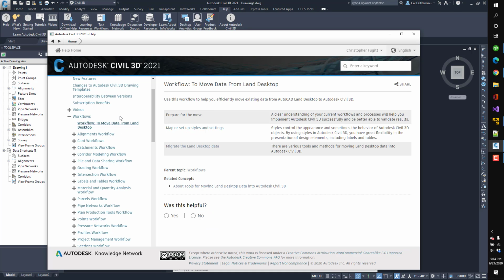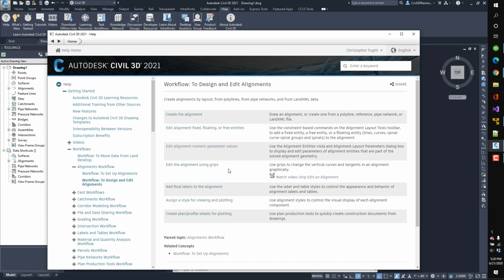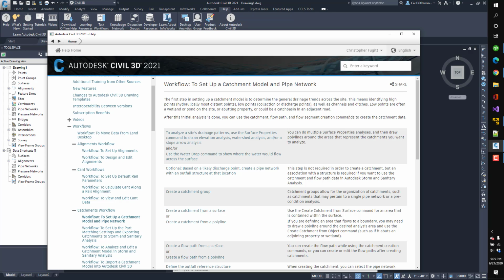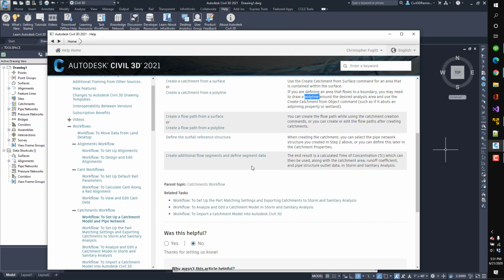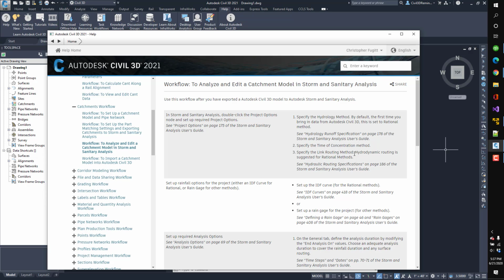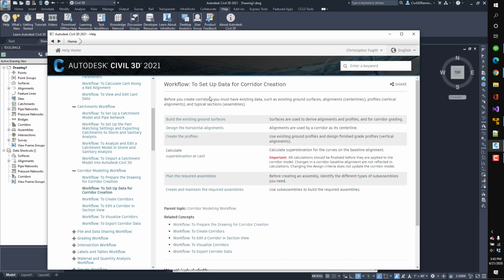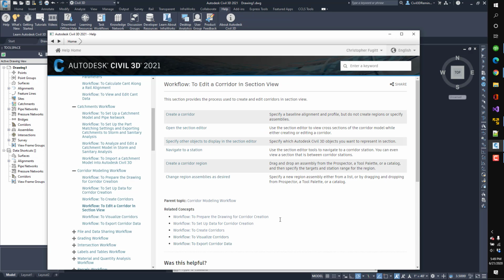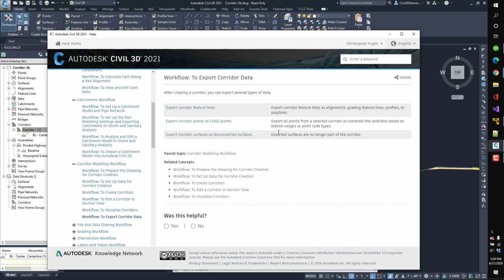Getting Started Part 2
This video is Christopher Reading the Help File. This video covers Getting Started, Catchments and Corridors.